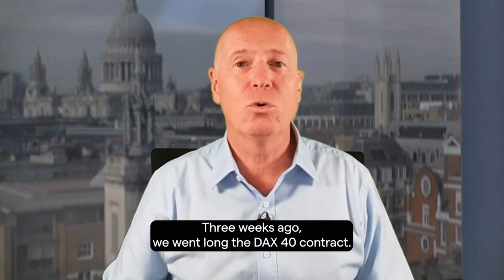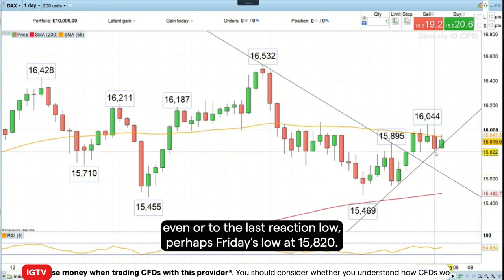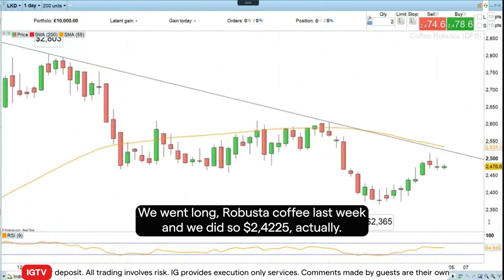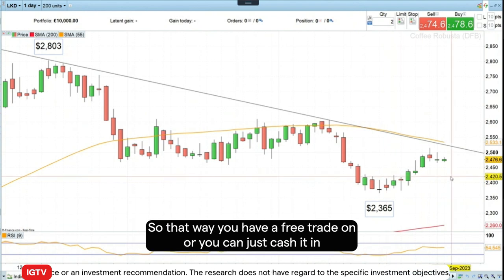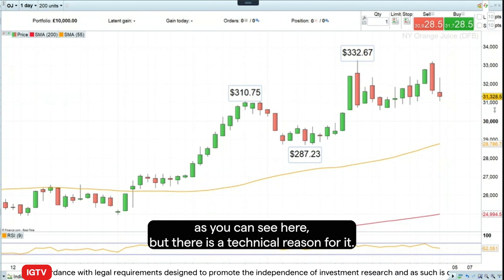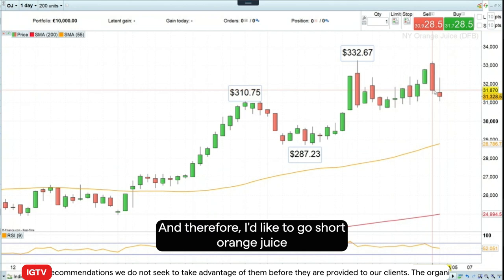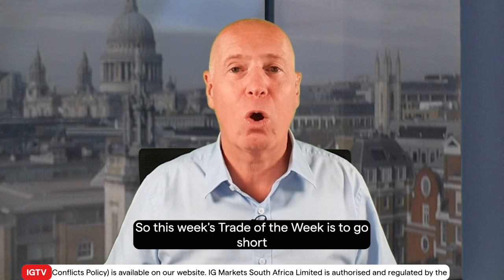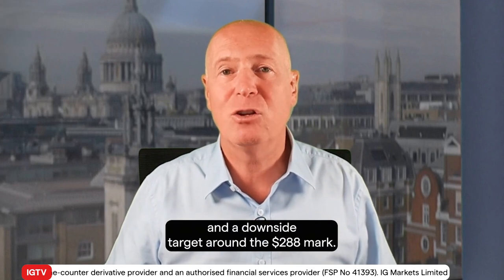Trade of the Week - 4 September 2023: short Orange Juice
Last week front month orange juice futures formed a Bearish Engulfing pattern on the daily candlestick chart near the August high which points to a possible trend reversal. Axel Rudolph would thus like to short orange juice futures with a stop loss above the August peak at $332.70 and a downside target of around $288.